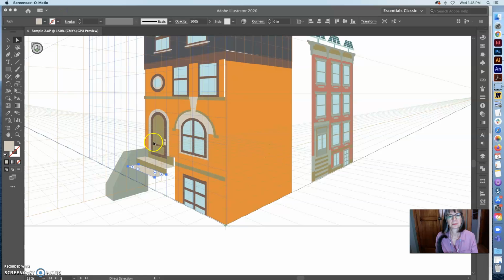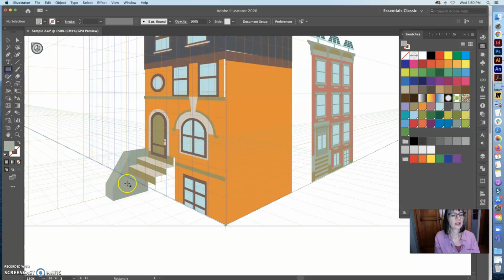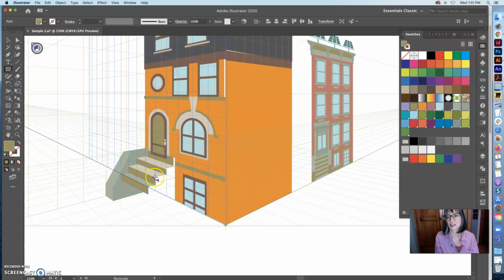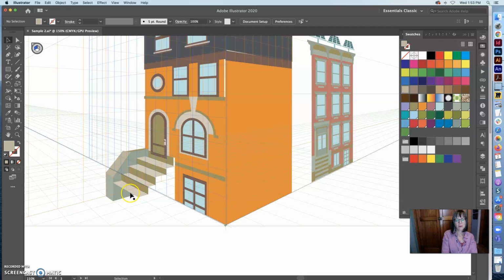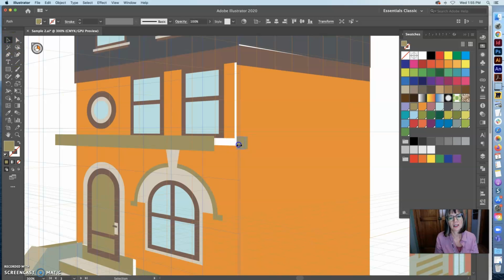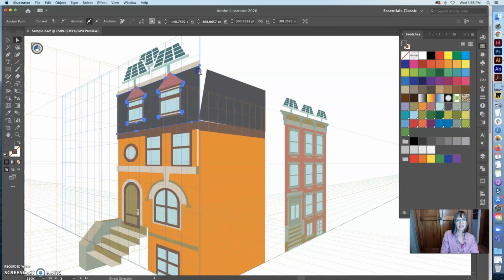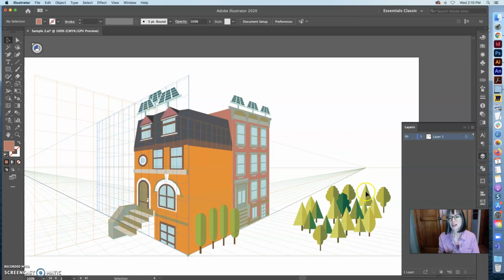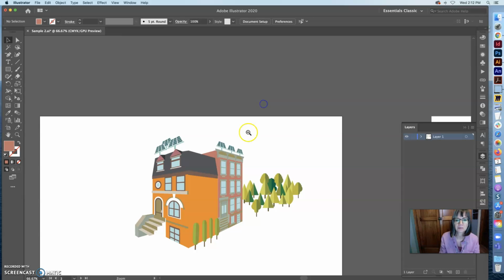13.3 freeahand drawing